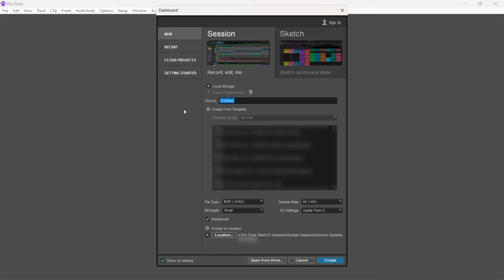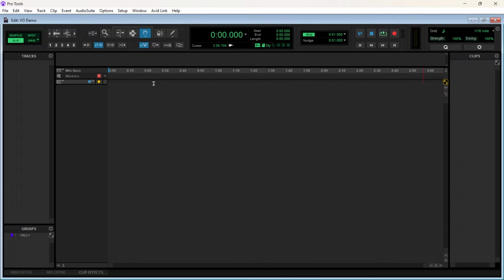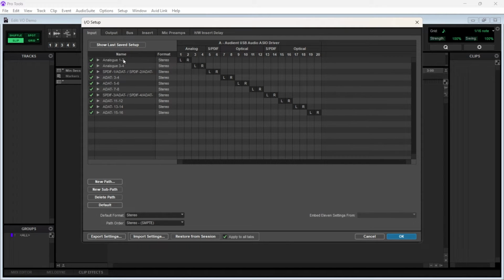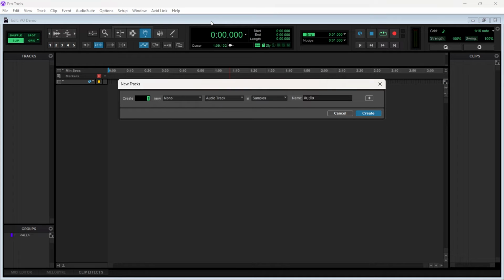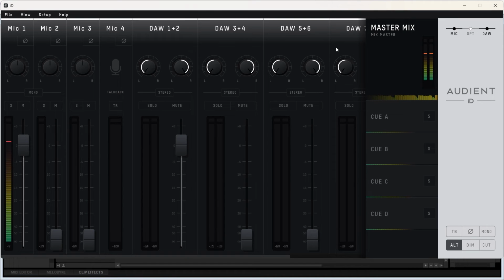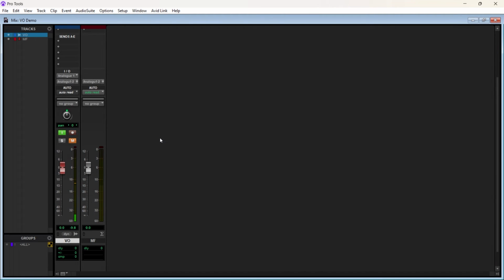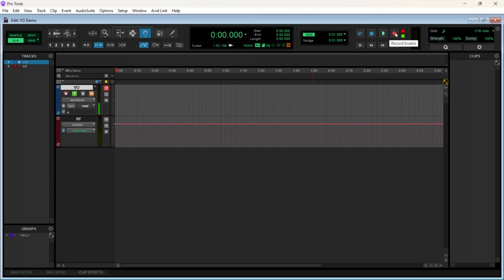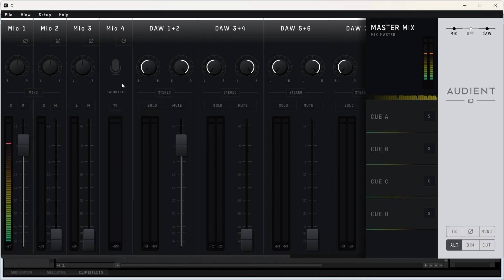Audient iD44, Pro Tools Voice Recording Setup (Tutorial)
Voice recording is 1 thing that pretty much any content creator will do in some form or fashion.
Whether it be recording as a music vocalist, podcasting, or doing a voice-over... We need to know how to create solid voice recordings.

In this tutorial, we walk through the software side of setting up the Audient iD44 in conjunction with Pro Tools for recording your voice.
This includes steps like creating a Pro Tools session, checking/verifying your session settings, monitoring through the Audient iD software, and of course doing a voice recording.

Chapters:
0:00 Intro
0:41 Session Creation
2:13 Pre-Fader Metering
3:27 Playback Engine, Buffer Size
4:51 I/O Setup
6:45 Session Settings
7:07 Create Tracks, Disk Allocation
9:17 Tracks Recording Setup
11:11 Record Arming
11:53 Monitoring Levels
13:15 Recording
14:31 Playback of Recording
16:02 Outro